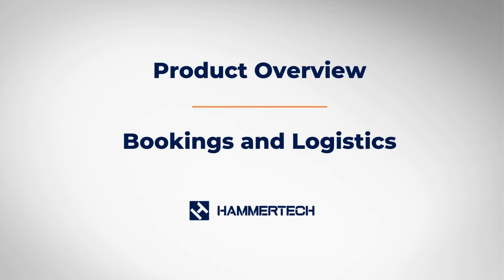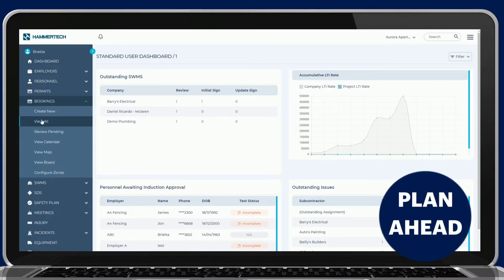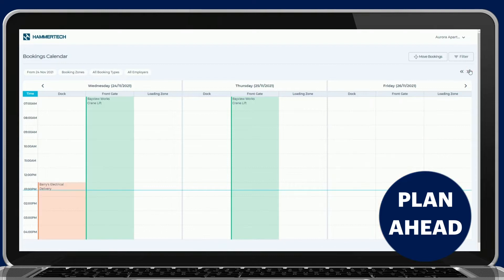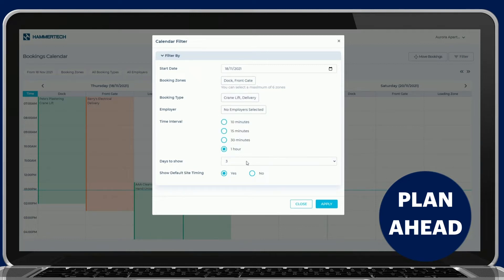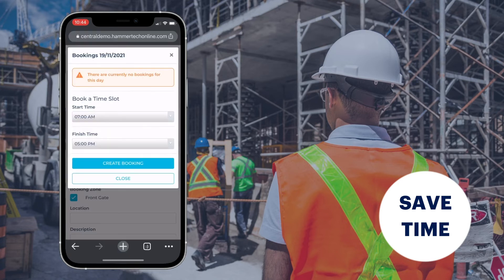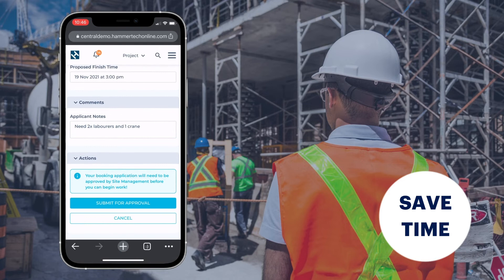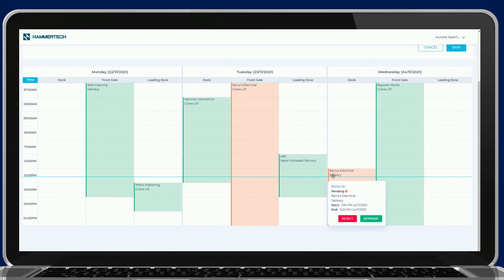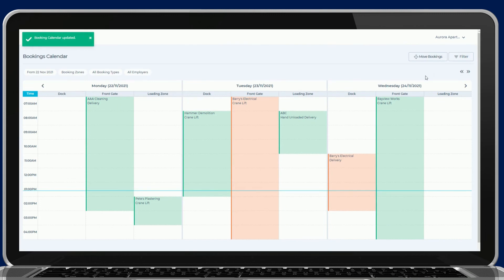Bookings and Logistics